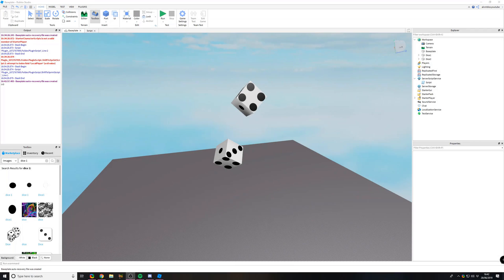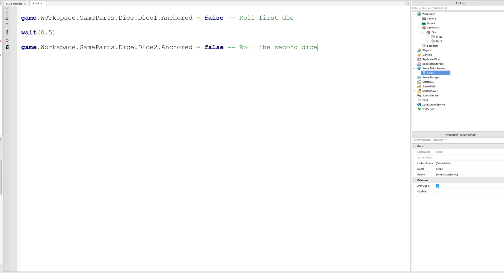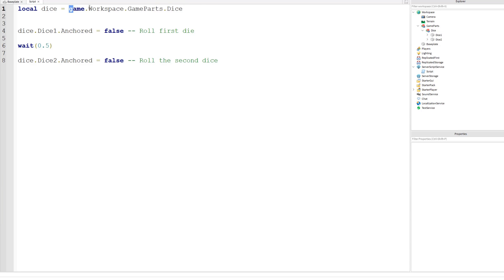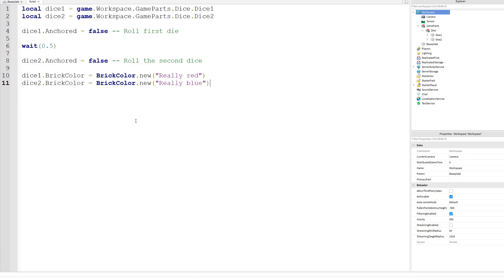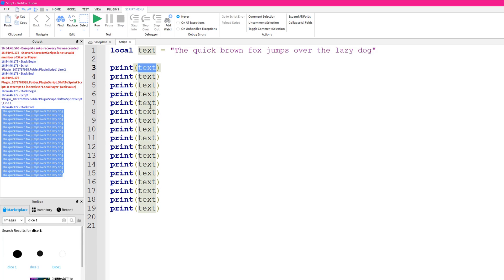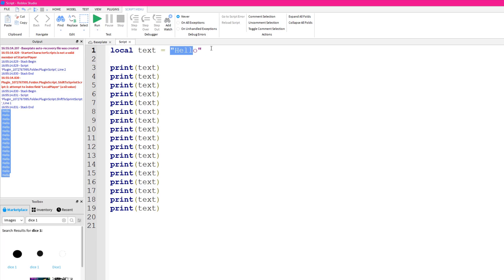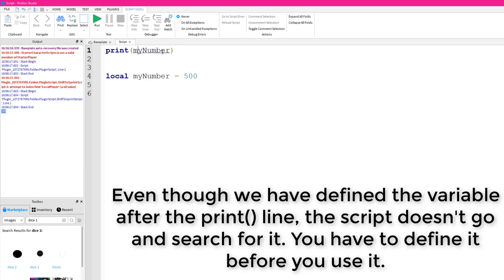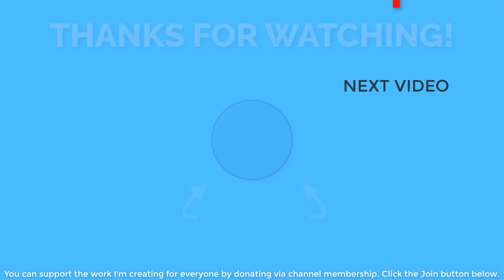Beginner Roblox Scripting Tutorial 4 - Variables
Learn how to use variables in Roblox Lua scripting with the fourth video in AlvinBlox's How To Script On Roblox for beginners series. Variables are used to hold data that you want to store and use later on in your script and are very useful when you make your own games.

Quiz coming soon when my new website is launched

Next part in the series coming soon